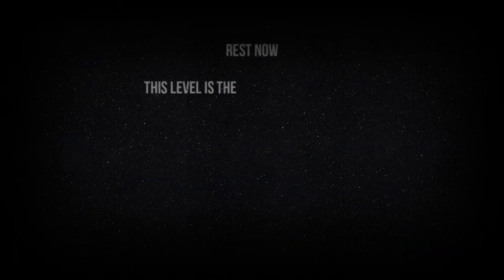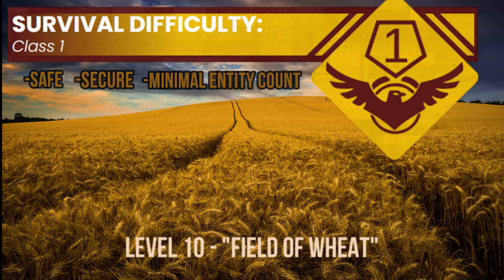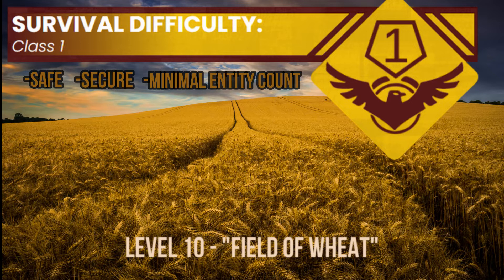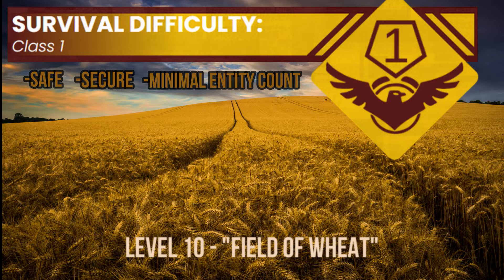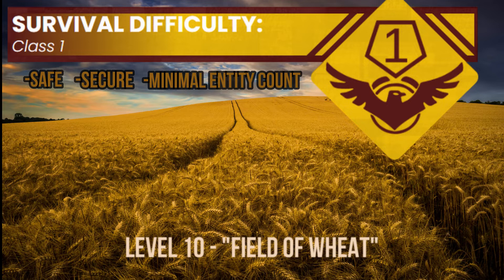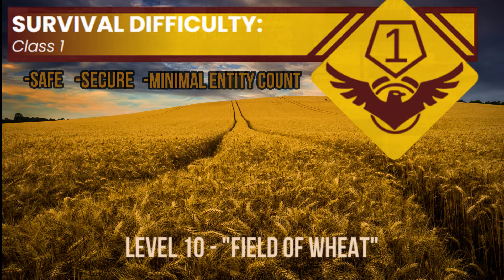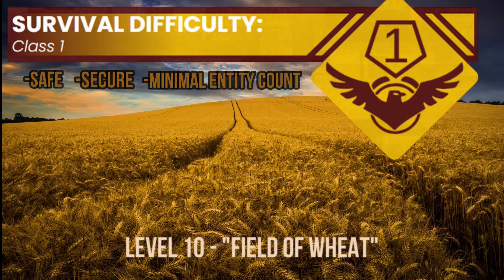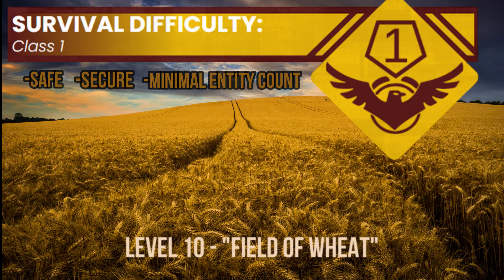Levels of the Backrooms: Level 10 - "Field Of Wheat"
The 11th Video of my Journey through ALL the Levels of the Backrooms.

I will try to upload Daily and I accept wishes from the Audience for other Topics.